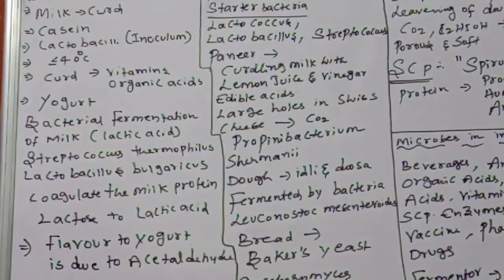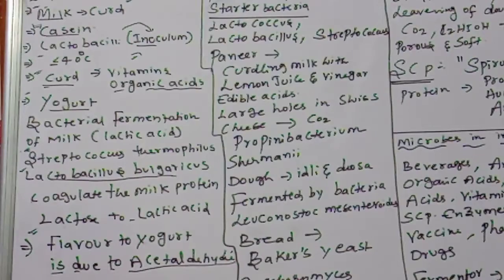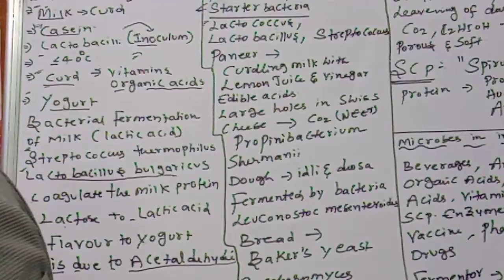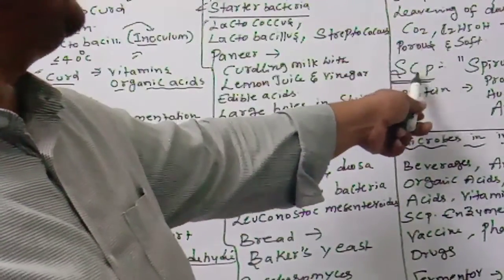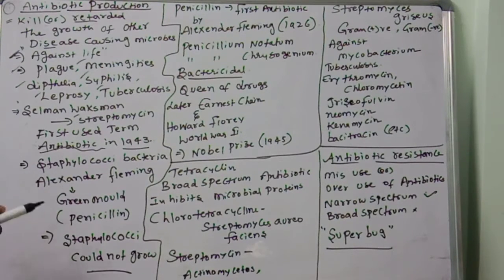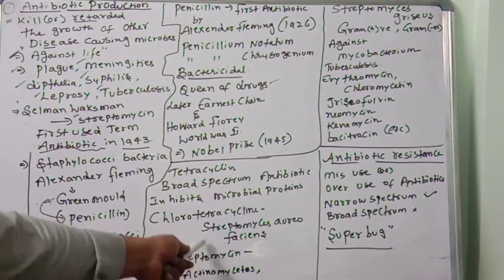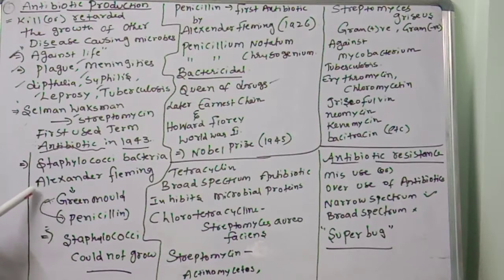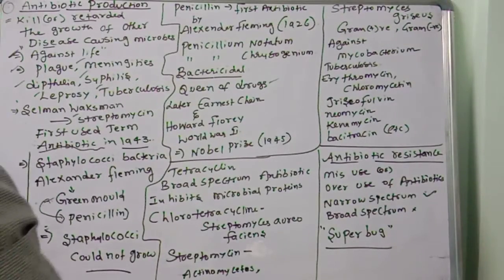Class 12 antibiotics